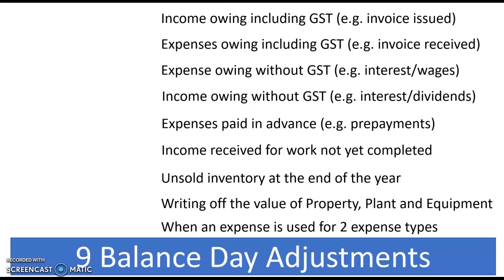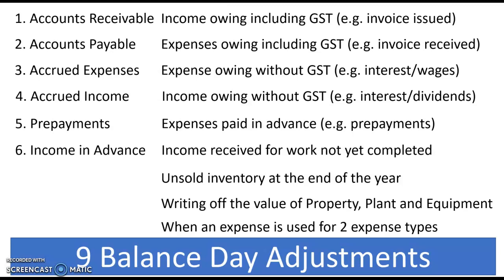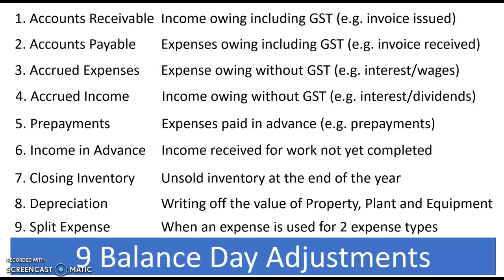Revision 3. Recognising Balance Day Adjustments